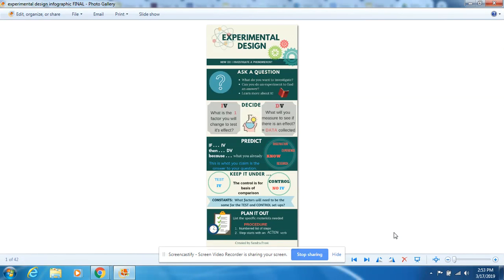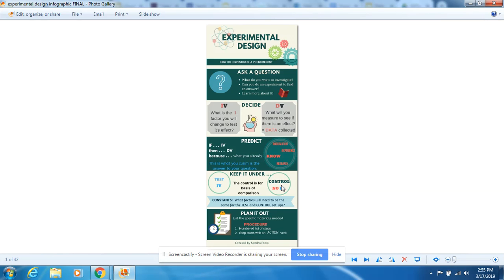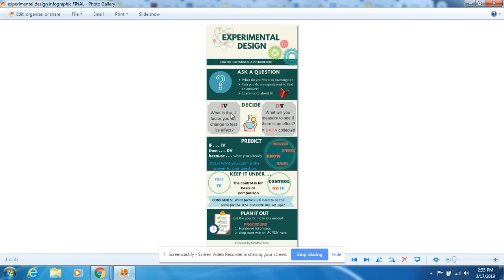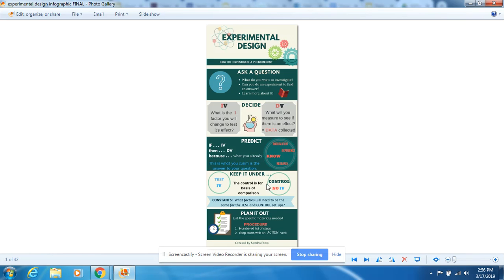Mar 17, 2019 2:57 PM